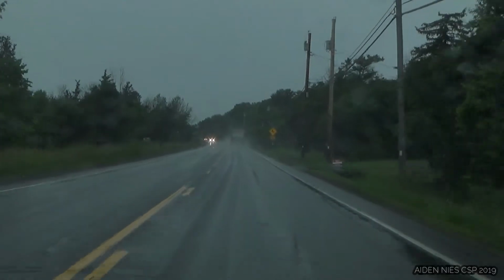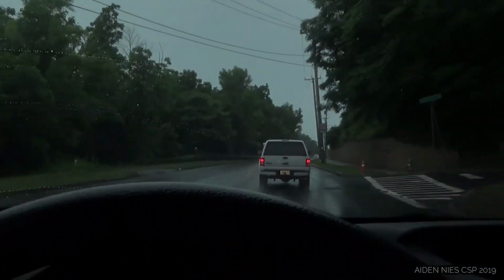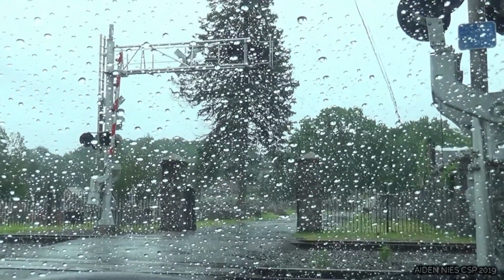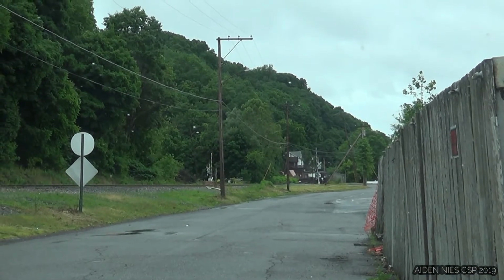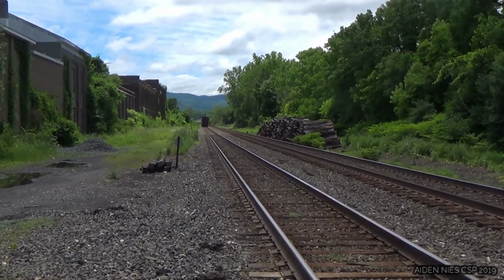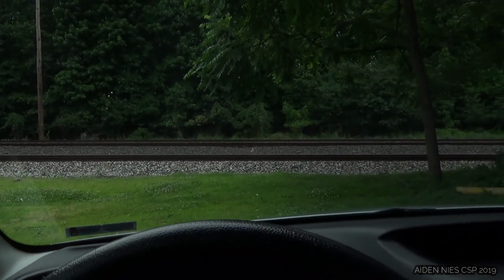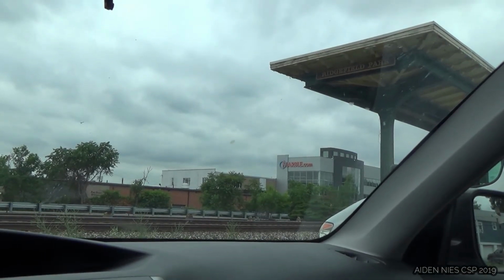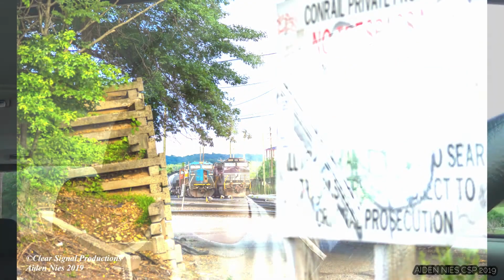6.13.19 A Long Day of Trains on CSX's Hudson River Line